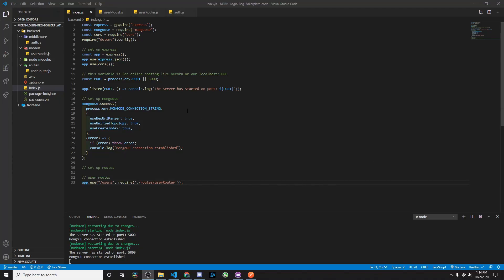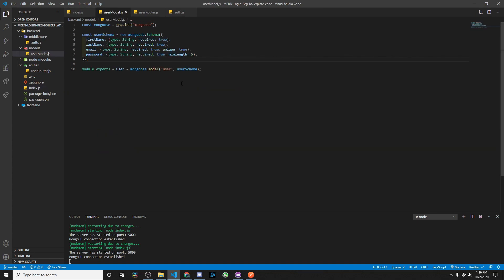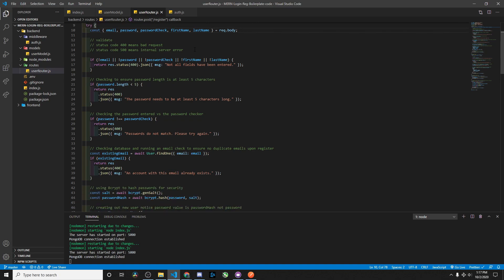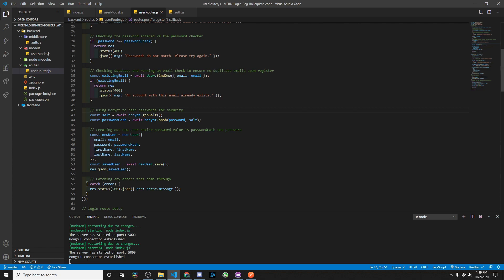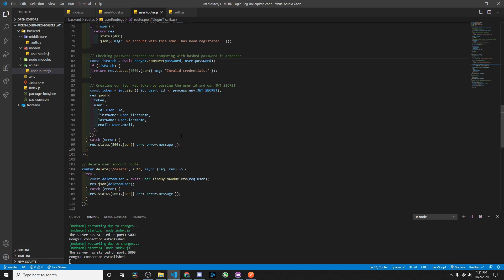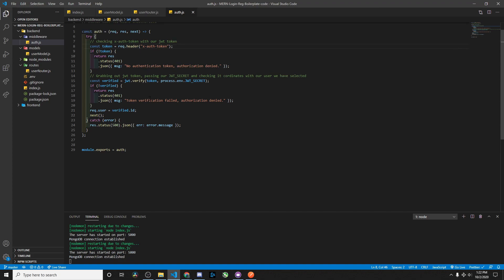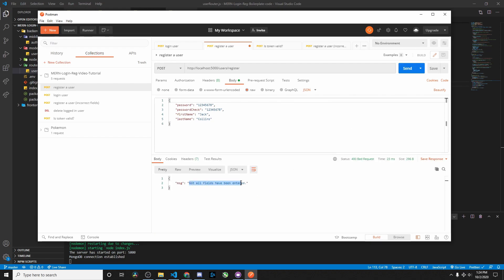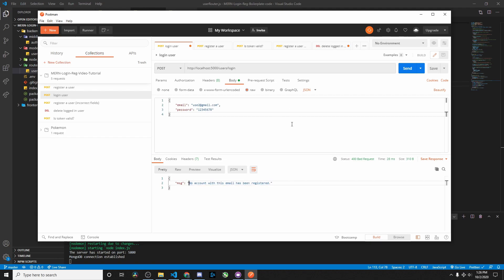Node Login and Register with Mongoose, Express, Bcrypt, JWT brief overview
Hello everyone in this video I show a extremely brief overview of my code that explains how to setup a back-end using Node, Express, Mongoose, MongoDB, Bcrypt and JSON Web Tokens (JWT). I did NOT want make a video series explaining how to write this code as that would take several videos and there are plenty of ways to setup a backend like this. Although I wanted to rather create an overview to briefly explain the process in which to set something like this up. This video also includes a demonstration that everything works using a service called PostMan which tests routes for you.